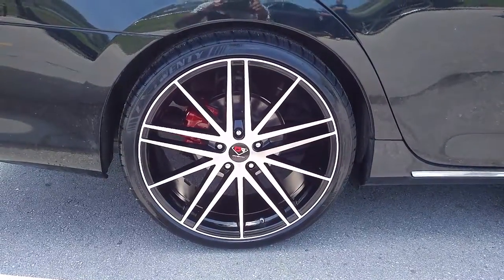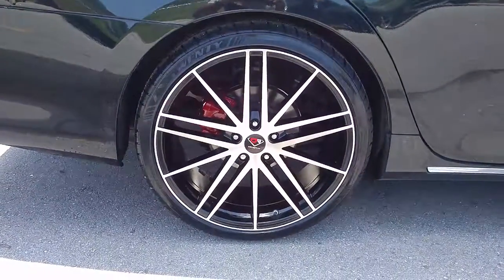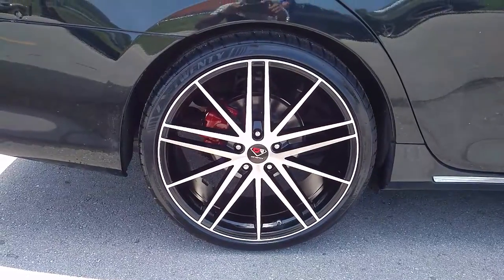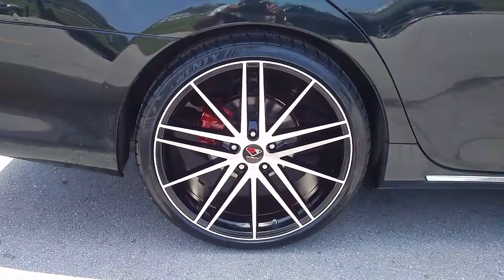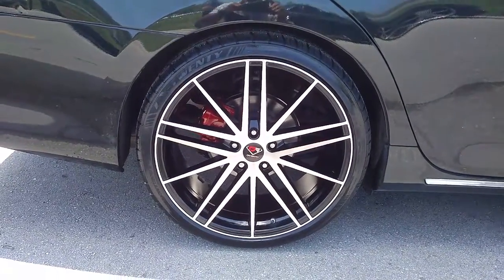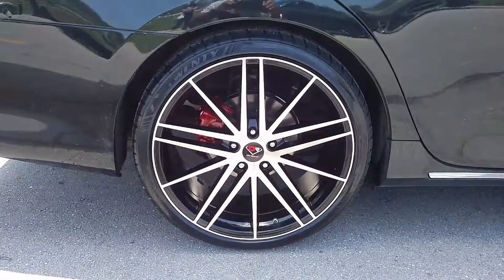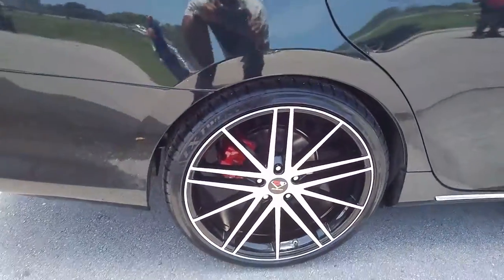Dcenti DCTL 012 Black Rims Staggered Concave Wheels Free Shipping Cheap Rims